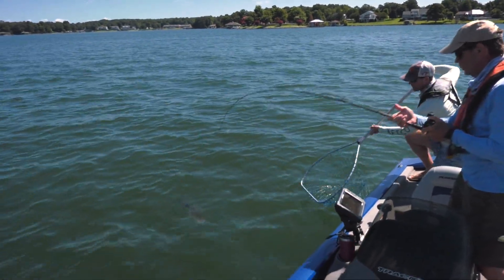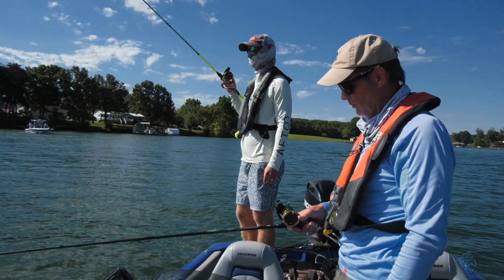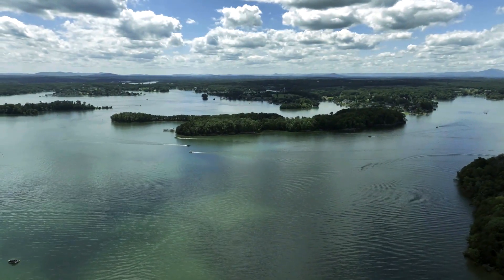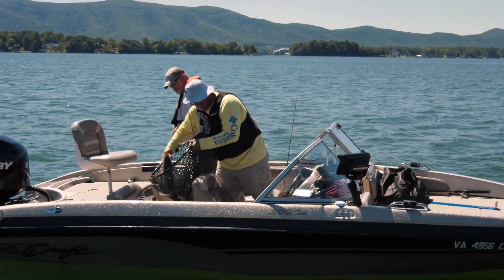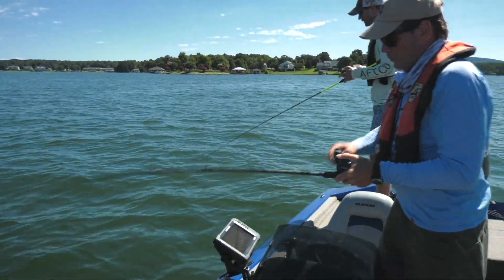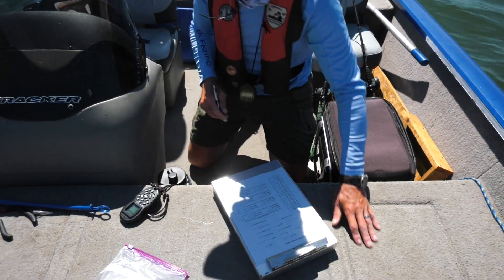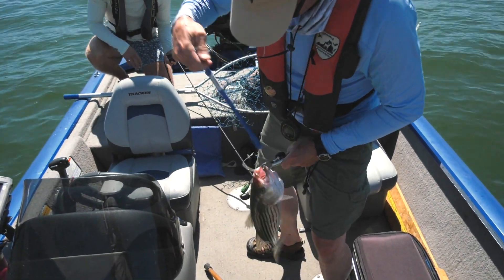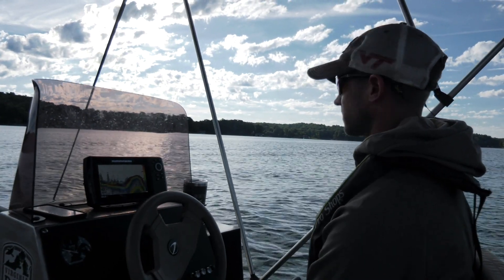Conserving Virginia's Striped Bass: The Science of Catch and Release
Smith Mountain Lake is Virginia's top destination for striped bass fishing. Dive into the research by the DWR, aiming to enhance the survival rates of these fish post-catch-and-release during the warmer summer months.